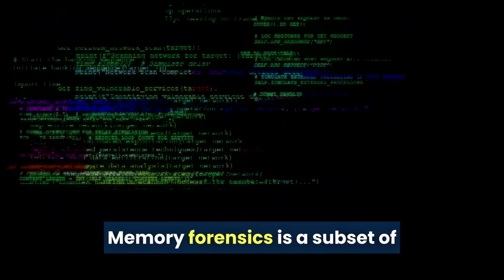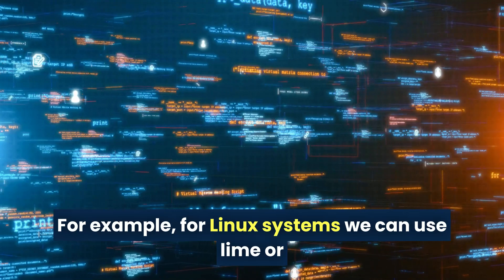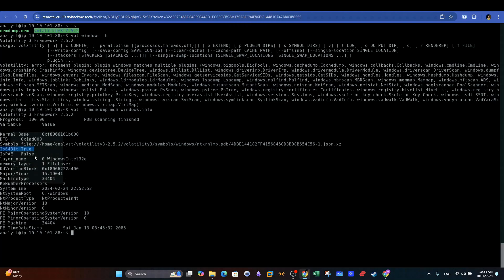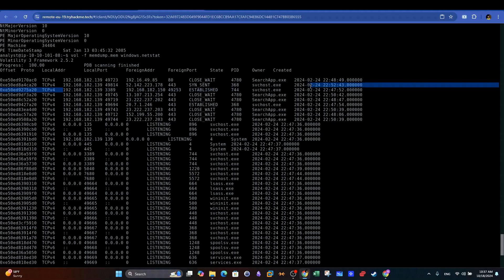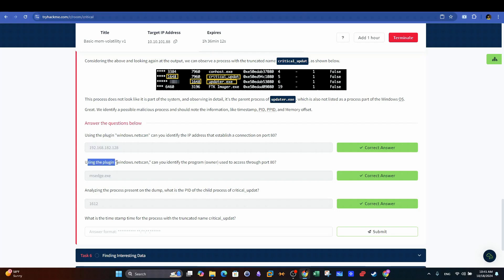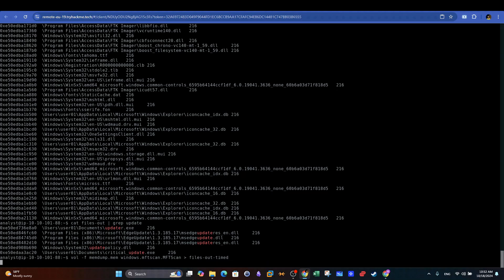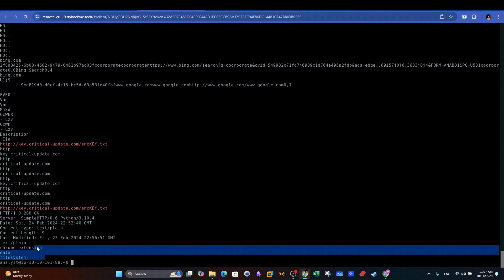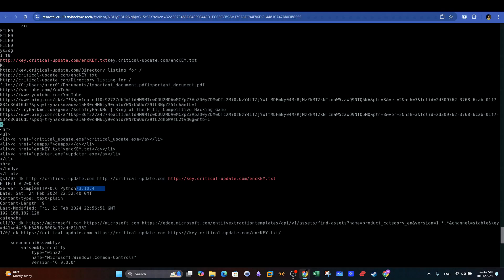How to Use Volatility in Memory Forensics | TryHackMe Critical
The video provides a detailed overview of memory forensics, a key aspect of cybersecurity. It focuses on how volatile memory, particularly in Windows operating systems, can be analyzed during cyber incidents. We also solved the room TryHackMe Critical as part of SOC level 1 track.
Writeup
0:00 - Introduction to Memory Forensics
0:13 - Differences Between Memory and Disk Forensics
0:45 - Importance of Memory Acquisition
1:19 - Tools for Memory Acquisition (Windows, Linux, MacOS)
1:39 - Introduction to Volatility Tool
2:20 - Analyzing the Memory Dump Using Volatility
2:43 - Task 4: System Architecture and Windows OS Version
3:23 - Investigating Network Activity with Windows.netstat Plugin
4:17 - Identifying RDP Connections in Memory
5:02 - Using Windows.PSScan Plugin to Investigate Processes
5:49 - Using Windows.netstat to Identify IP Addresses on Port 80
6:10 - Identifying Program Accessing Port 80 (Microsoft Edge)
6:35 - Finding the PID of Child Process of Critical Update
6:58 - Timestamp of Critical Update Process
7:43 - Using Windows.fileScan Plugin to Investigate Files Accessed
8:19 - HTTP Requests and URLs in Memory Dump
9:04 - Full Path and Name of Critical Update Process
9:32 - Timestamp for Document.pdf File
9:57 - HTTP Request Investigation and Attacker's Web Server (Python)
10:14 - Conclusion and Summary of Memory Forensics Process